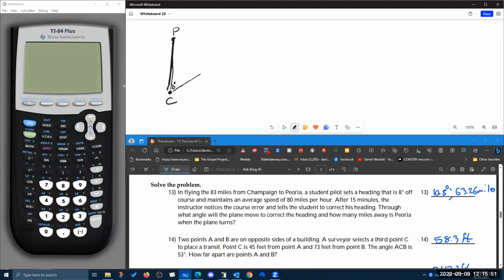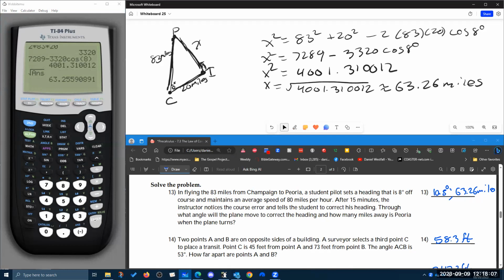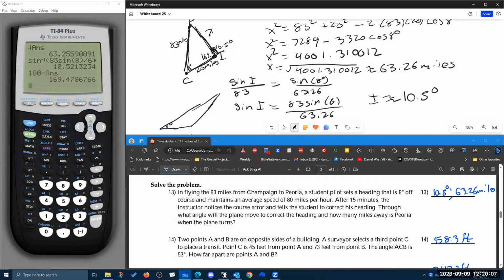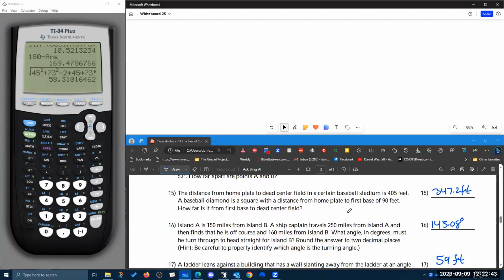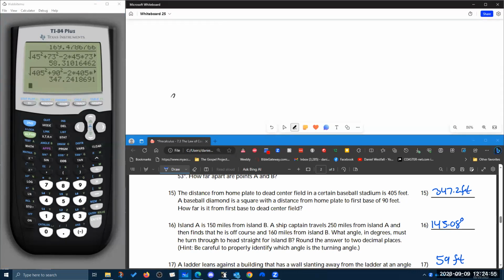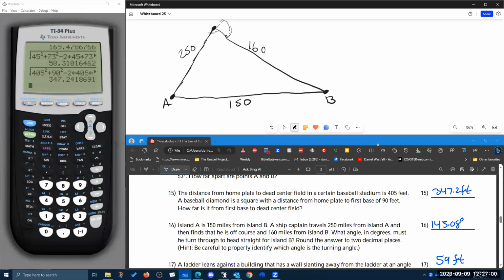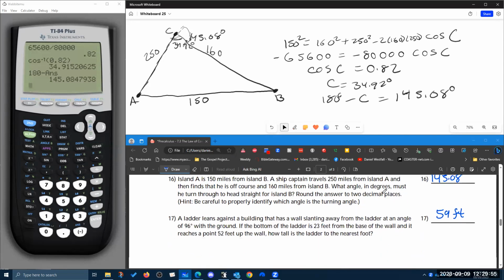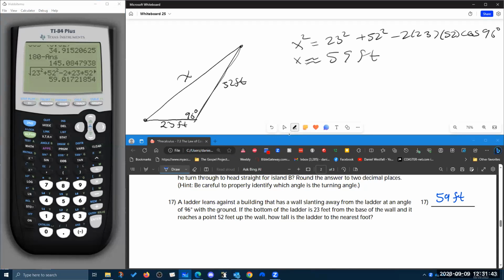7.3 Law of Cosines Application Problems